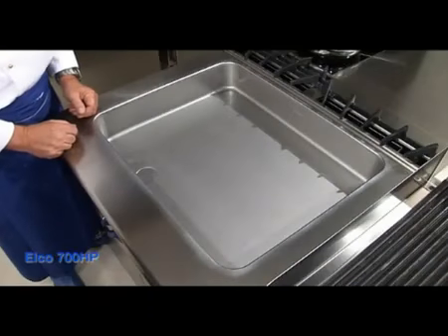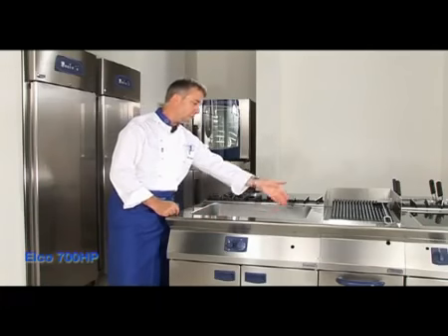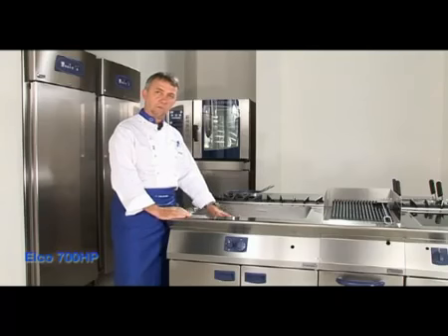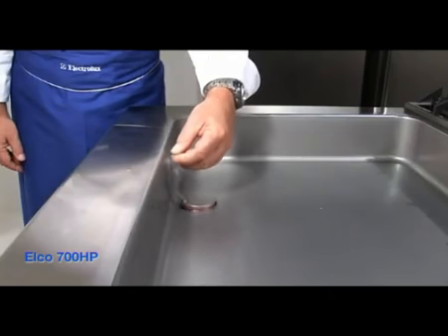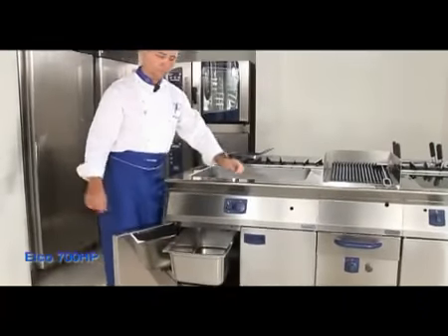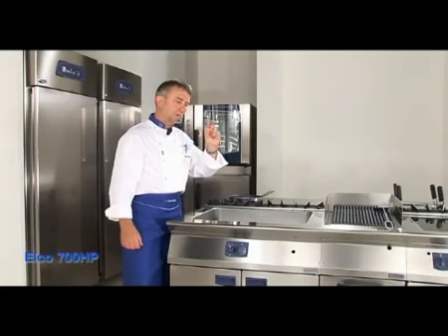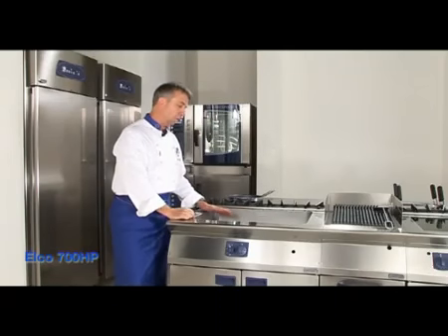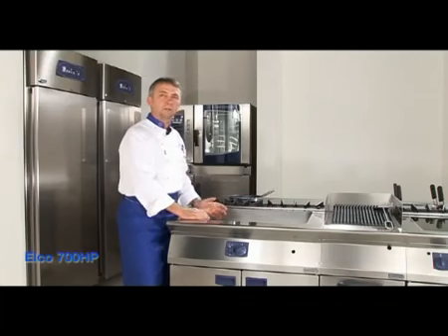Cozedor multiprodutos Electrolux Elco 700HP